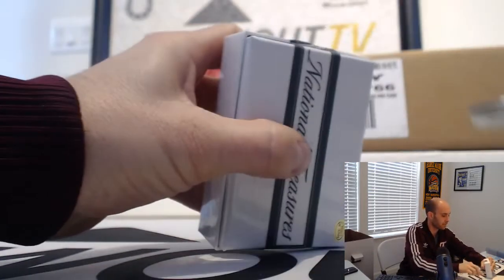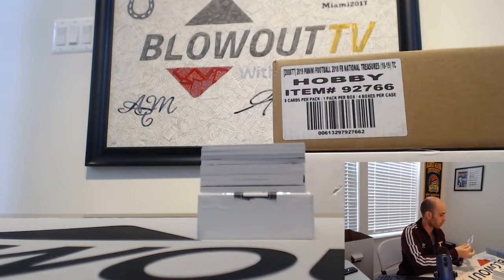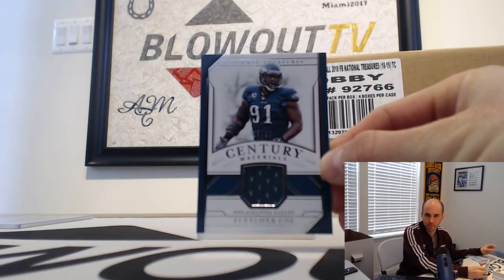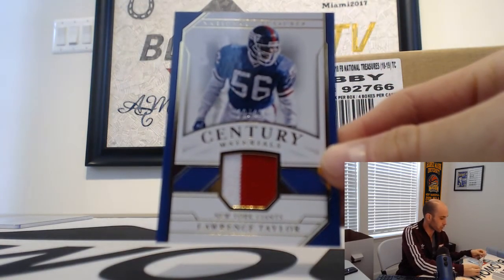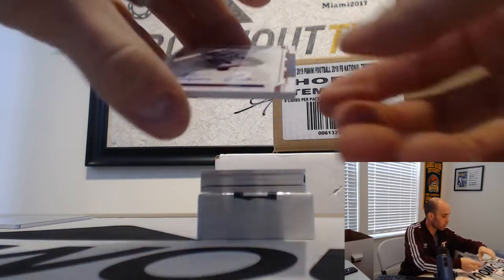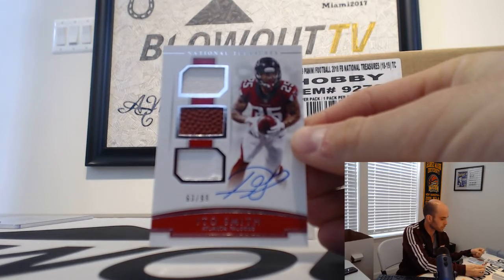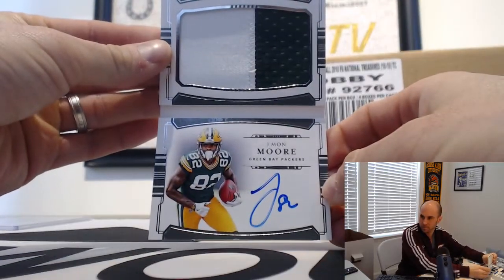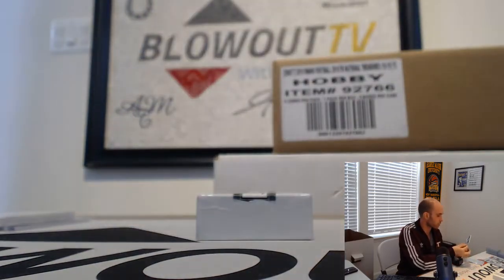2018 Panini National Treasures Football FOTL Rd 2 Prefix Serial Box Break